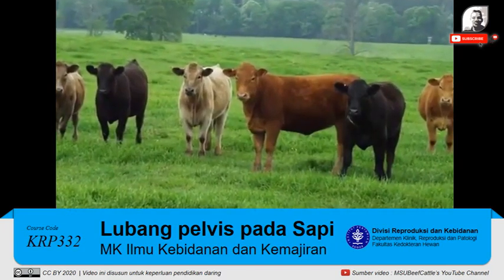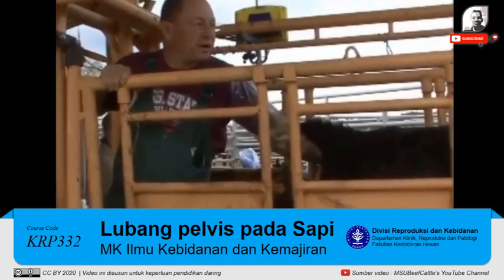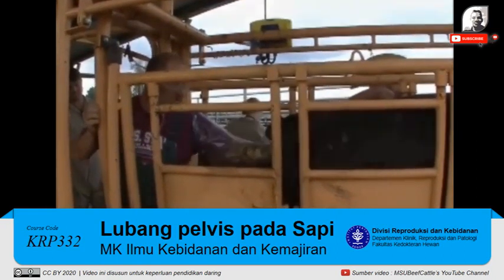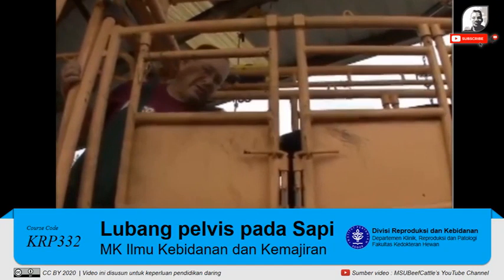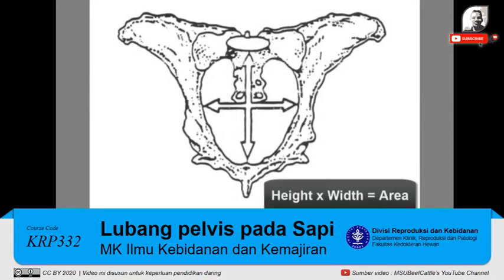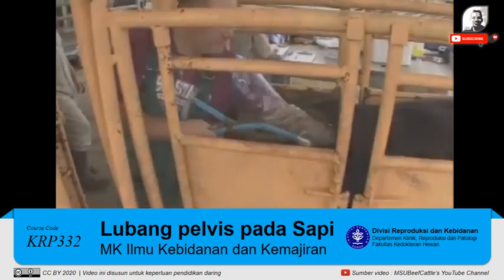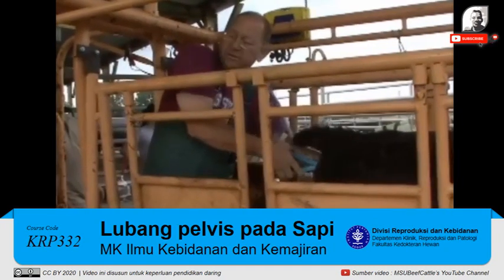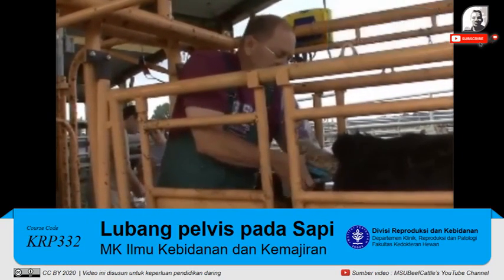Tutorial Praktikum: Mengukur Lubang Kelahiran pada Betina Dara bagian 2 (In Vivo)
Video tutorial ini disusun untuk keperluan pendidikan daring yang dilayankan di Divisi Reproduksi dan Kebidanan, Departemen Klinik, Reproduksi dan Patologi, Fakultas Kedokteran Hewan IPB University. Video yang digunakan berasal dari MSUBeefCattle's YouTube channel.